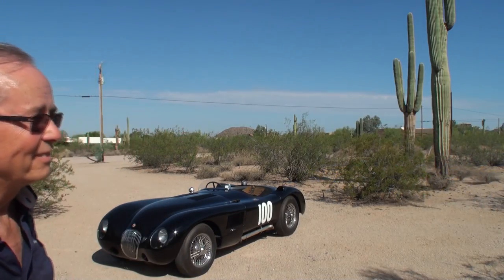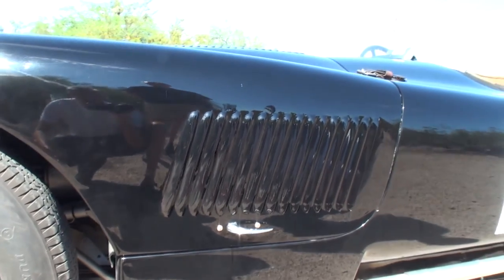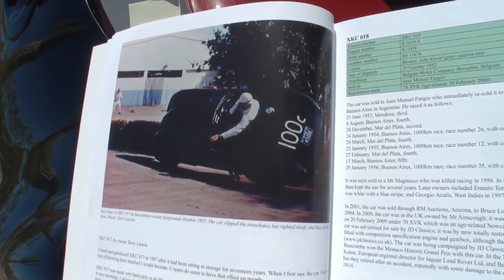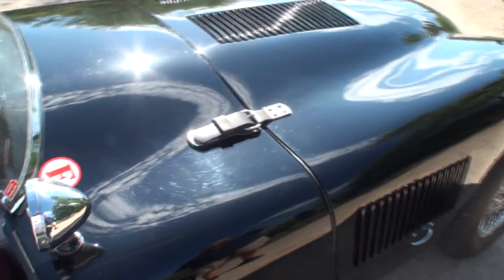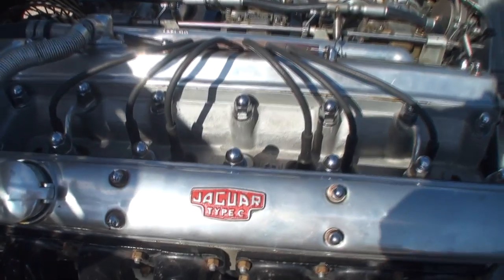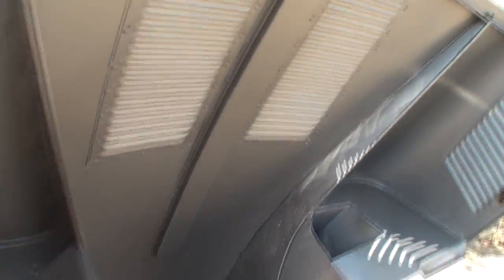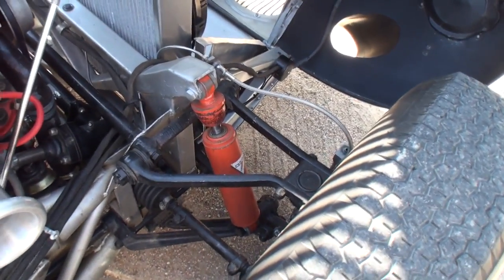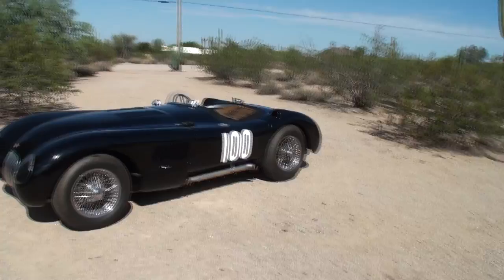A REAL 1952 Jaguar C-Type C Type # XKC017 & Engine Sound on My Car Story with Lou Costabile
We're looking at a 1952 Jaguar C-Type # XKC017 in Black Paint.  THIS IS THE REAL DEAL, Not a replica.

The car's Owner is Terry Larson.  Terry’s had this car since 1987.  He a Mechanic by trade and shares he repairs, drives, and races this car.  He’s driven this car in over 100 races!

I’m so glad Terry shares his cars.  What a treat to see this car up close and share it with you.